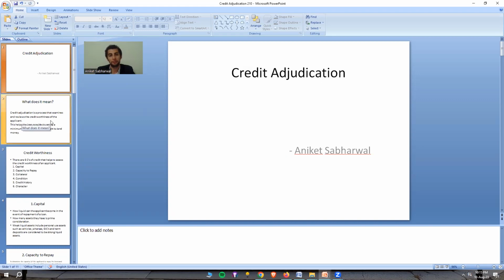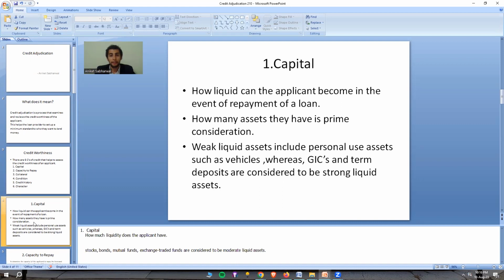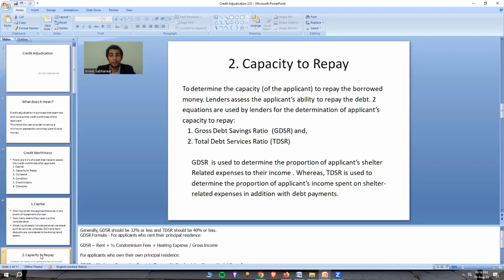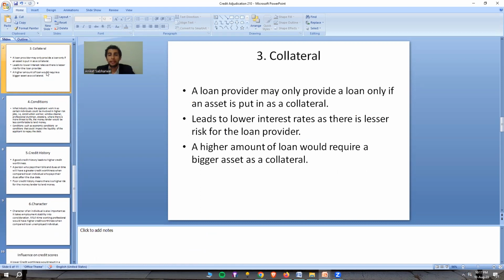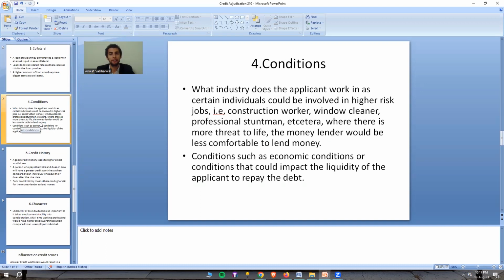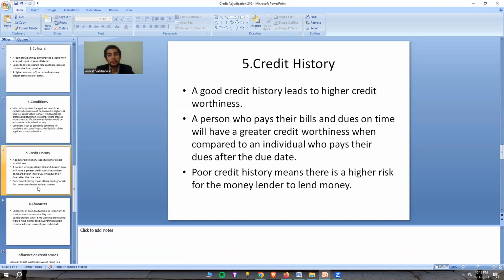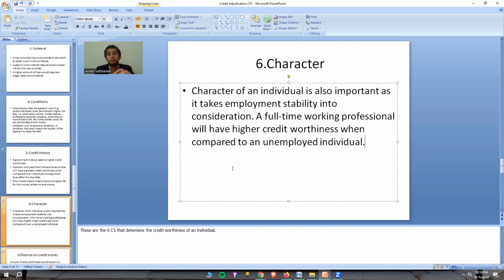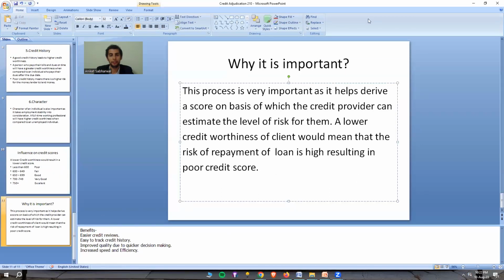FIP 210 Credit Adjudication Aniket Sabharwal